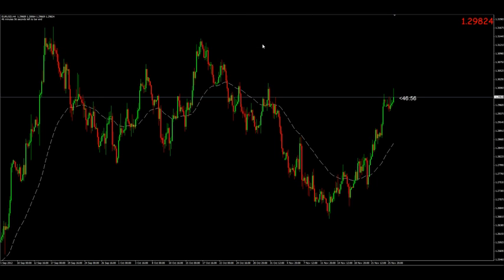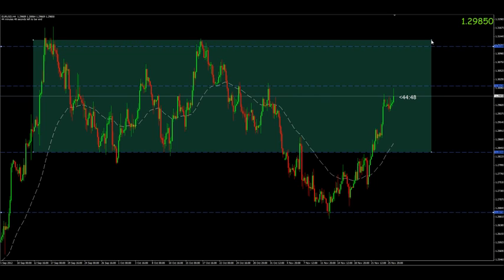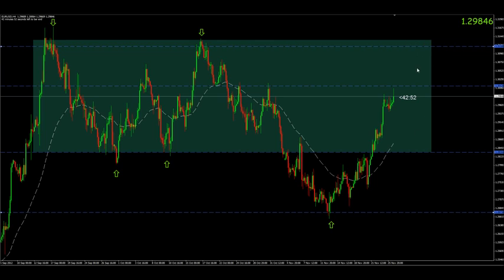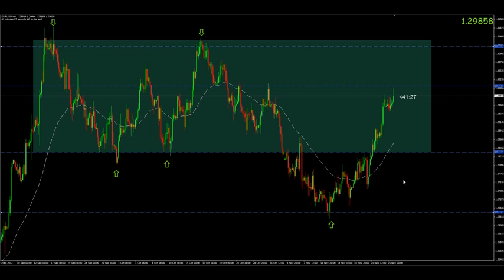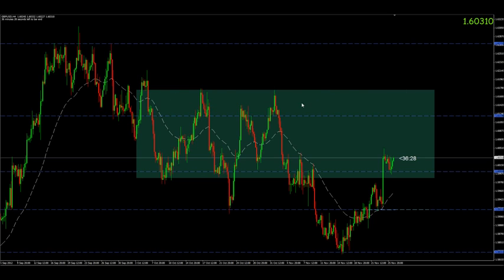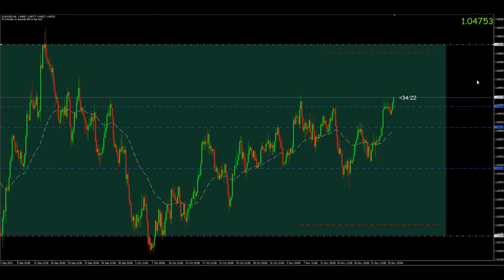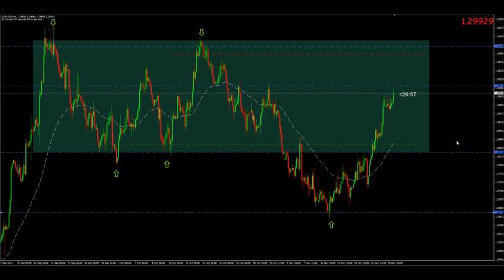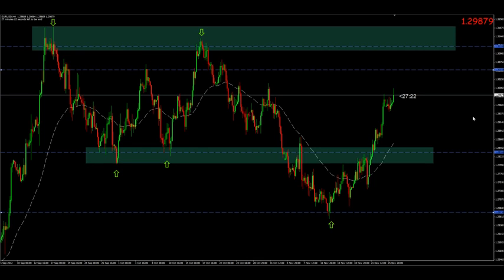How To Get More Than 100 Pips Per Trade in Forex